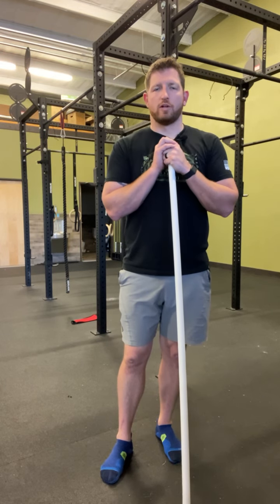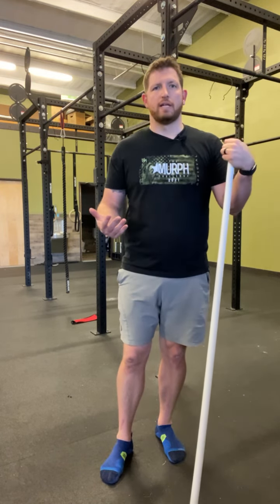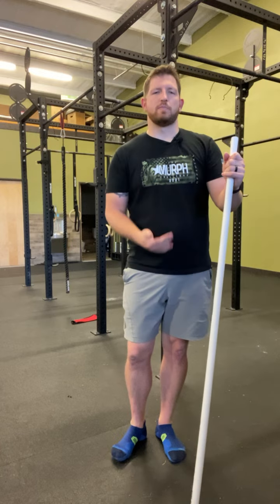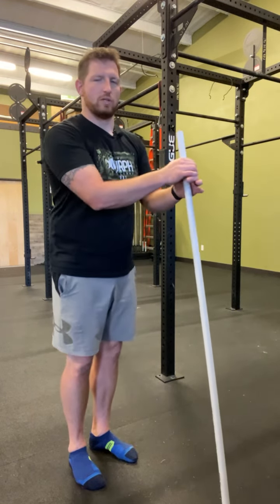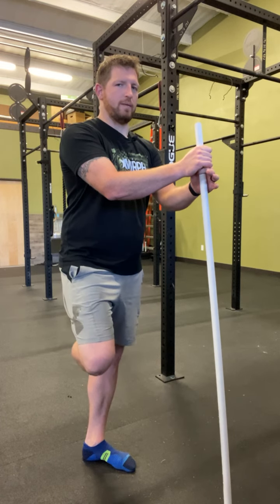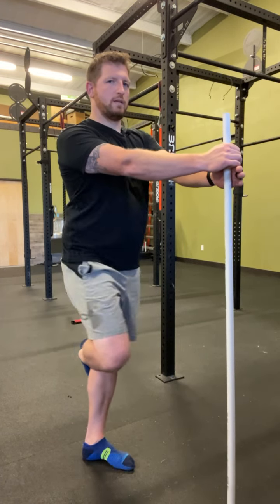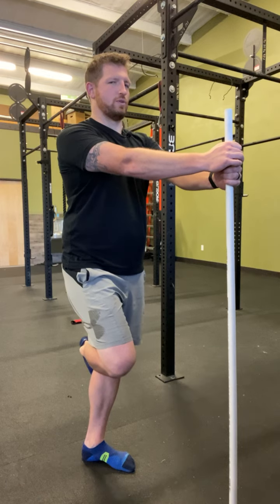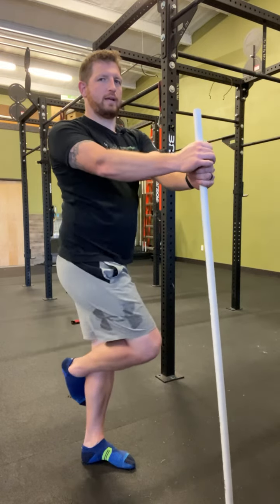Hip Exercise: Stork turns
Dr. Everett PT, DPT, CSCS demonstrates the Stork turns. This will give us active control of our pelvis. All you will need is something like a dowel rod. To learn more about how we can help get your strength back fast, go